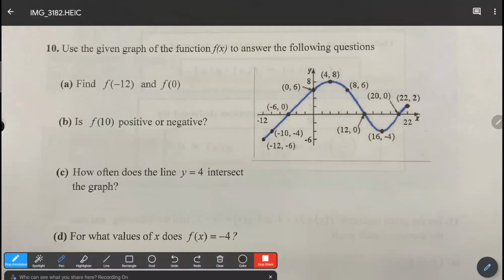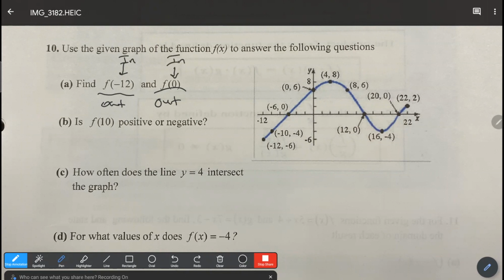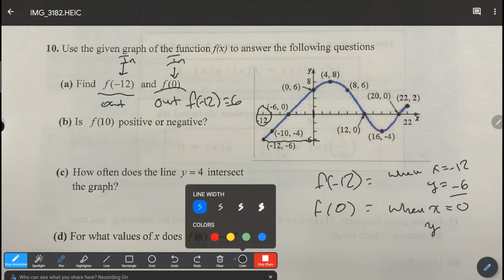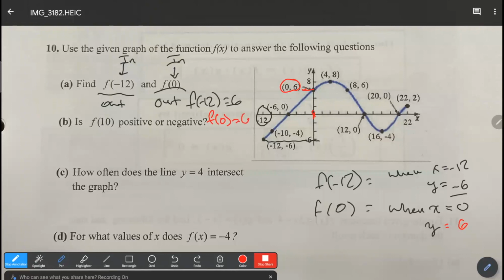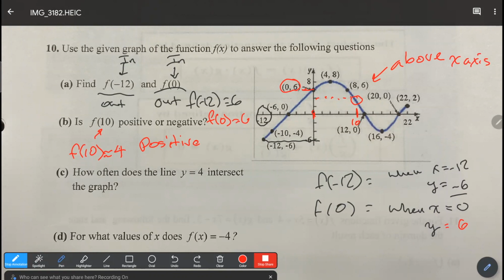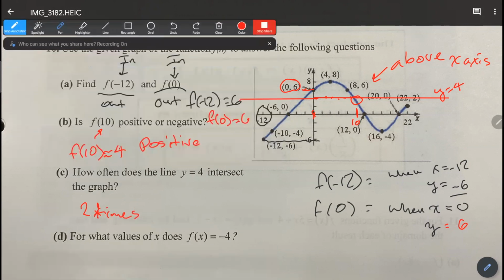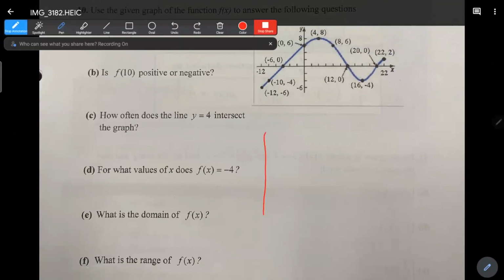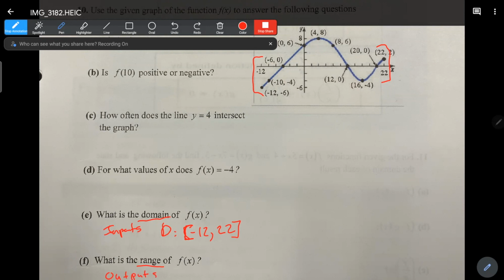MA 105: Lecture 2 Problem 10